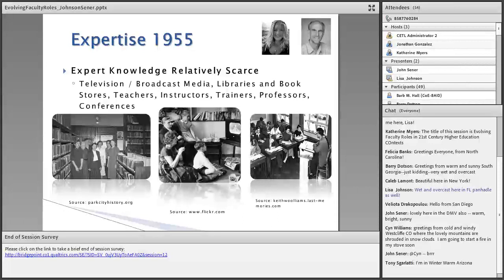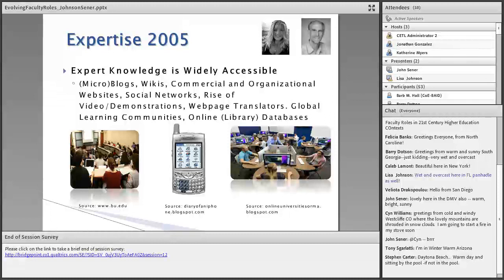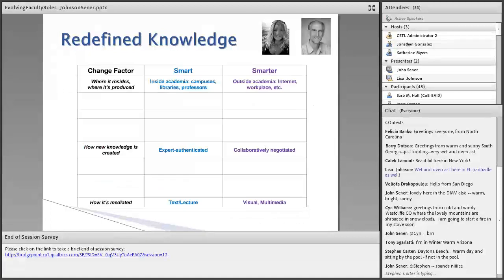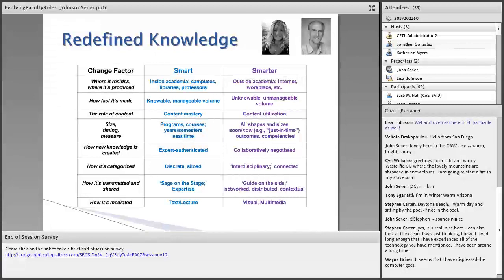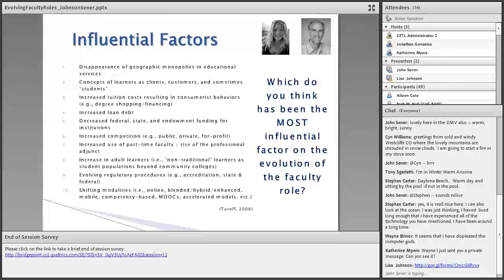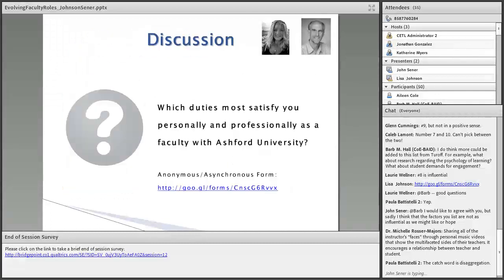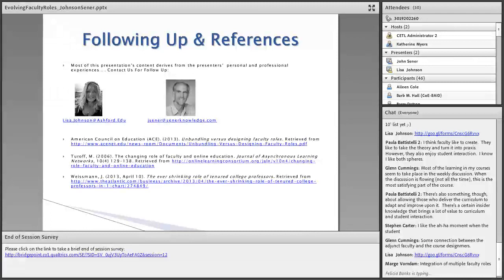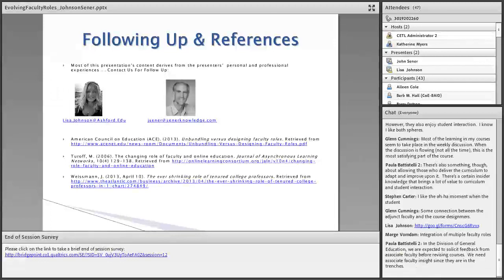TLC15 | Faculty = Facilitator? Evolving Faculty Roles in 21st Century Higher Education Contexts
Presenters: Dr. Lisa Johnson, John Sener
Summary: Technology has led to greater differentiation and specialization within the faculty role(s). In this discussion-based session, we will consider the variation of roles in instruction that exist along the continuum from MOOCs to small group seminars. Has the tutor model returned? What is the significance of peer-to-peer instruction? Where is expertise located in the widening sphere of faculty practice? What is the value of unbundling the faculty role? What do students need in the future associate and full-time faculty roles at Ashford University?